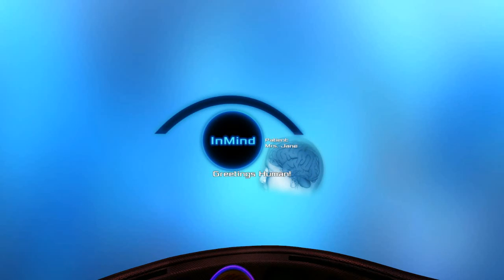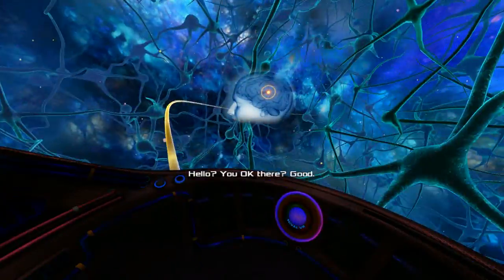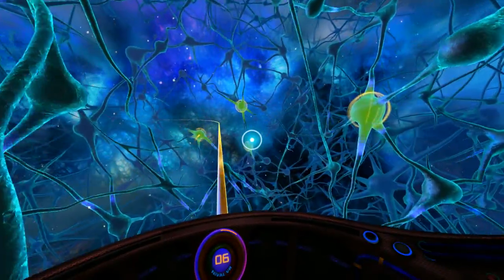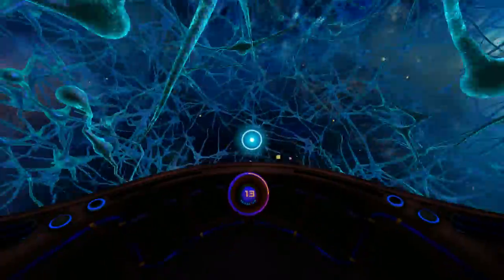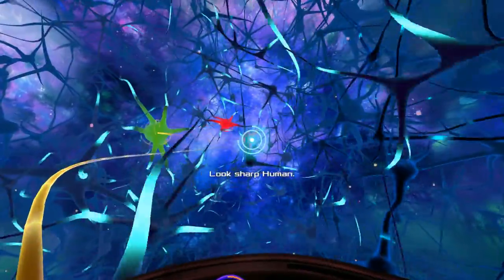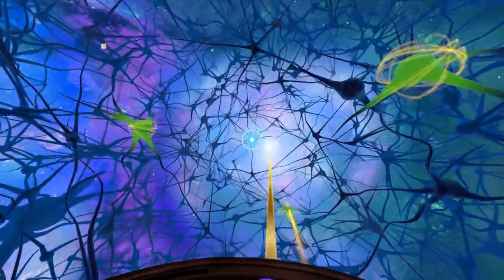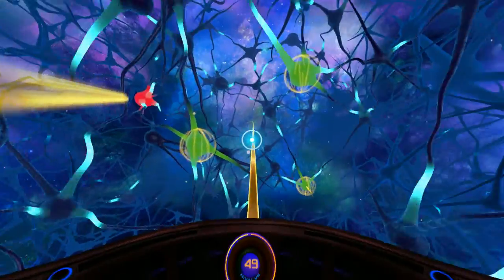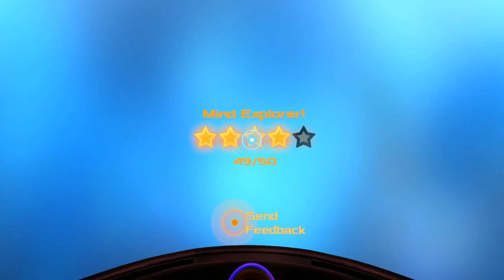InMind VR - 49/50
Chef'n for Billionaires